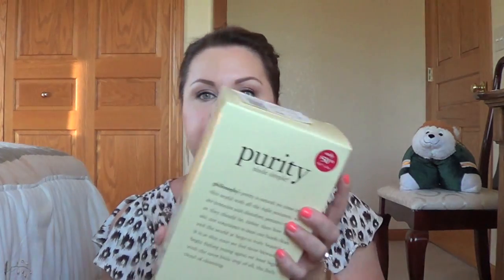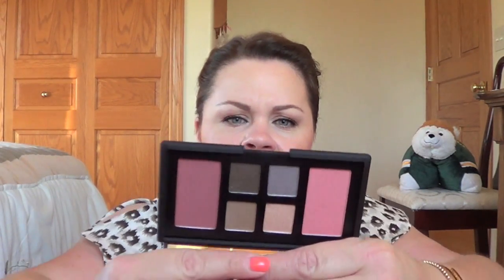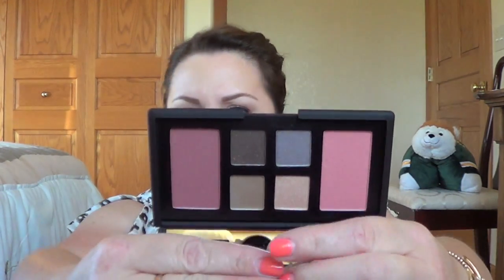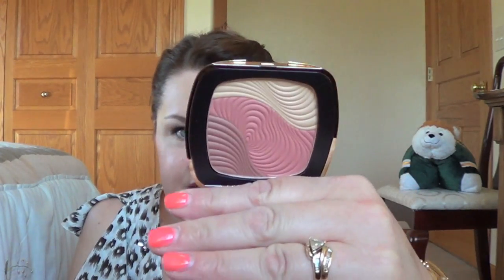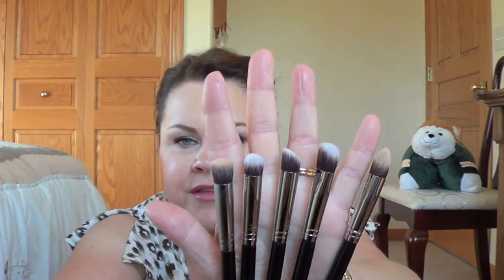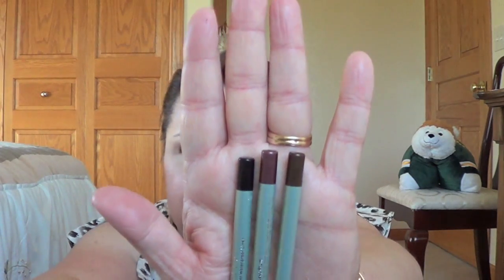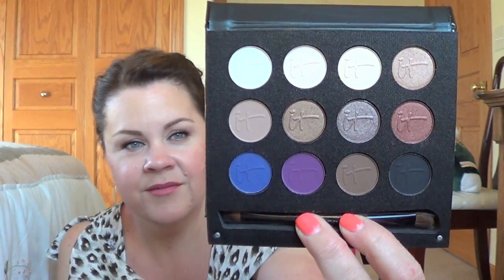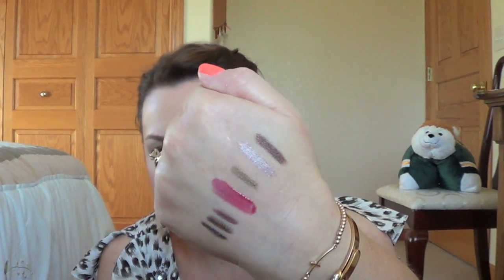Mall Of America Haul! :)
Hi everyone!!! I hope you are having a great start to your weekend!! Here is the haul I recorded earlier this week for you!! I hope you enjoy!! Any questions, please leave them below and I will get back to you as quickly as I can! :) xo Kristin

Nars palette Colors:
Blushes: Deep Throat & Dolce Vita
Eyeshadows: Molokai, Antananarivo, Rangoun, Lhasa

Face: Ponds Illuminating BB+ Cream light, Laura Mercier minerals Natural Beige, Covergirl/Olay Concealer 210, Giorgio Armani Maestro concealer #2, elf complexion perfection, NYX taupe, Two Faced Chocolate Soleil bronzer, Tom Ford Frantic Pink blush
Eyes: NYX Into the Woods trio, Mac Wedge & Brule, tarte Amazonian clay liner in black, Covergirl Professional Super Thick lash mascara
Lips: Bobbi Brown Creamy Matte in True Pink
Nails: Well, all I can tell you is #88! I had gel stuff put on them at the MOA! lol

***I purchased or was gifted everything in this video only a few people have a clue who I am!! :)